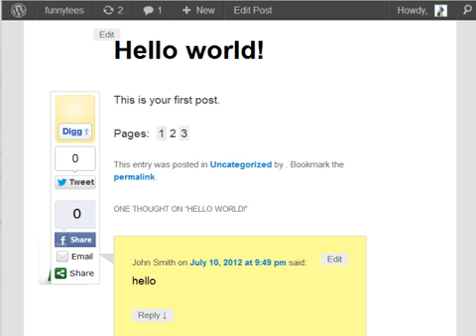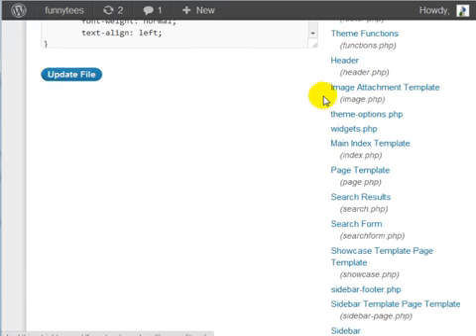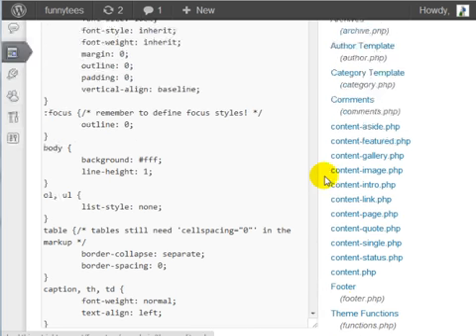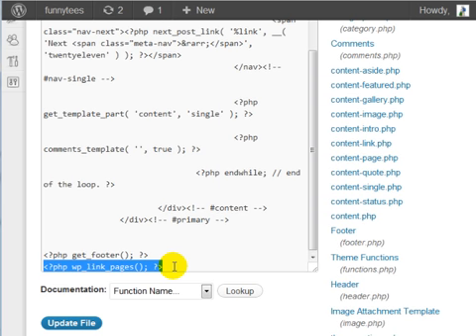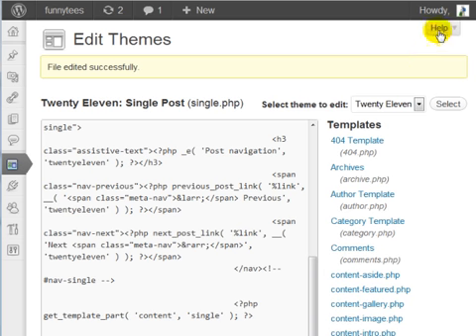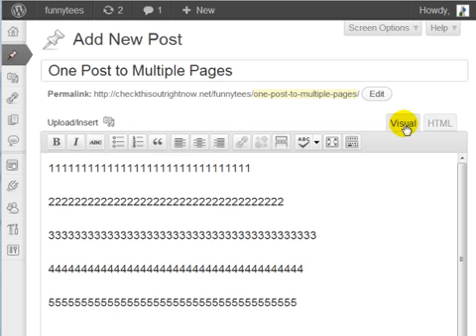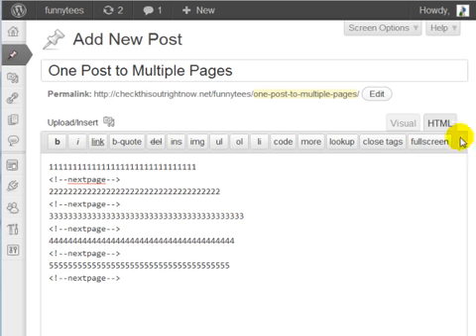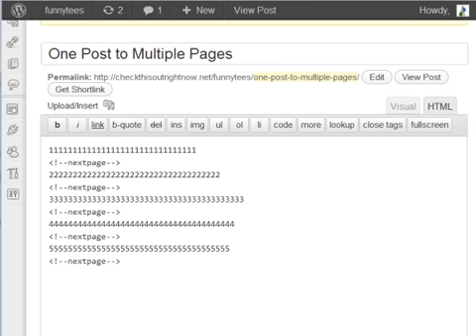HOW TO SPLIT UP POST to Multiple Pages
Tutorial how to split up post to multiple pages